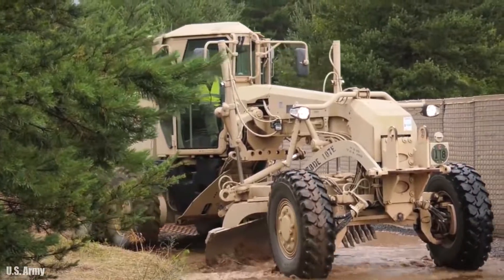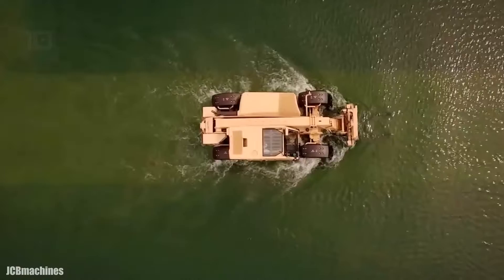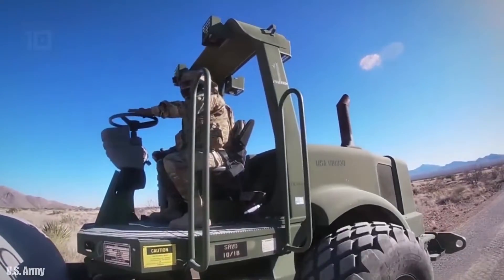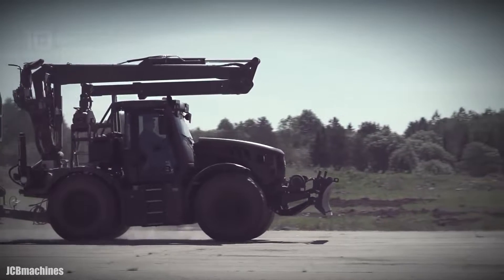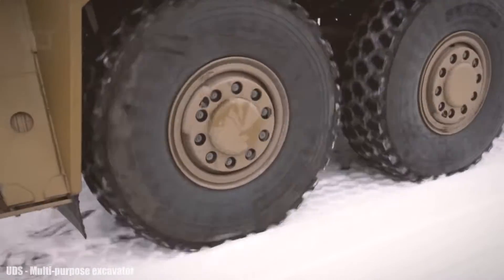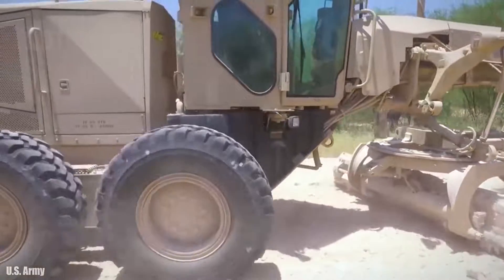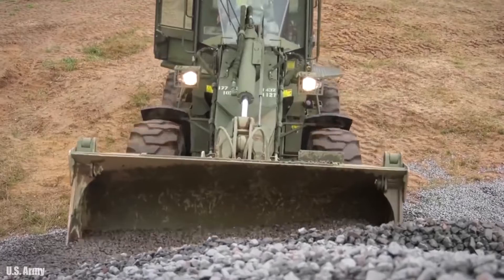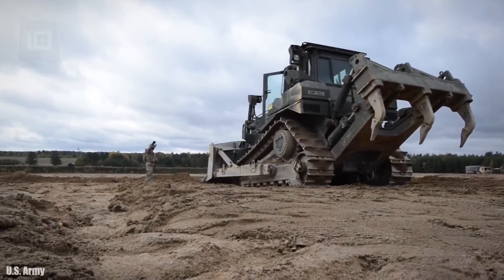10 Most Amazing Military Engineering Machines in the World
Military construction machines used by military engineers such as bulldozers, excavators, wheel loaders, trucks, motor graders, backhoes, soil compactors, wheel tractor scrapers or telescopic handlers.

military engineering machines used in military engineering by mechanical engineers for earthmoving and preparing construction zones.

large military machinery used in large-scale construction projects such as airports, roads or different military structures.

military construction equipment that is used in conjunction with military engineering vehicles by the United States Army Corps of Engineers.